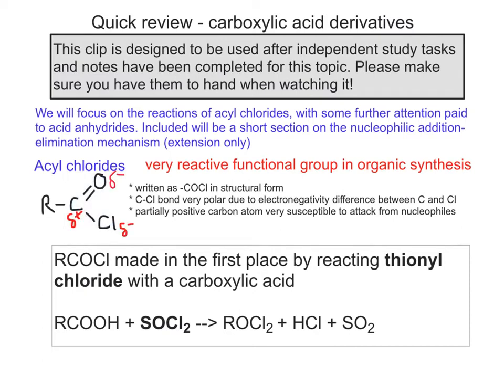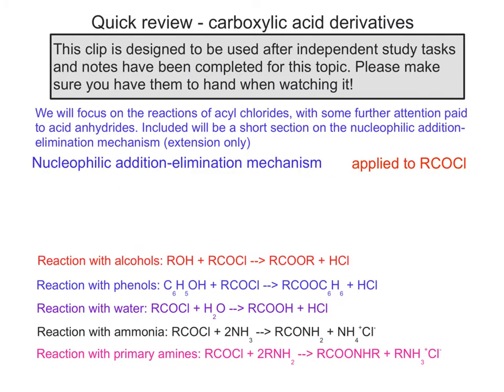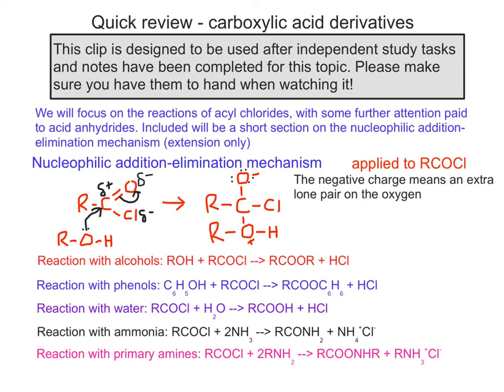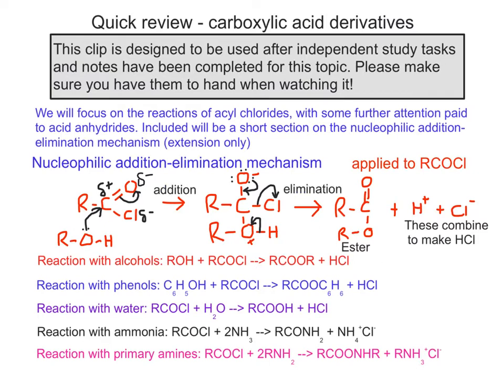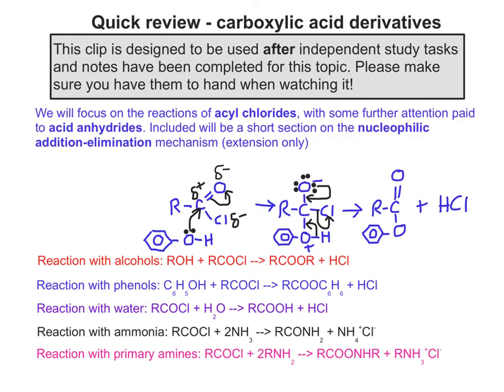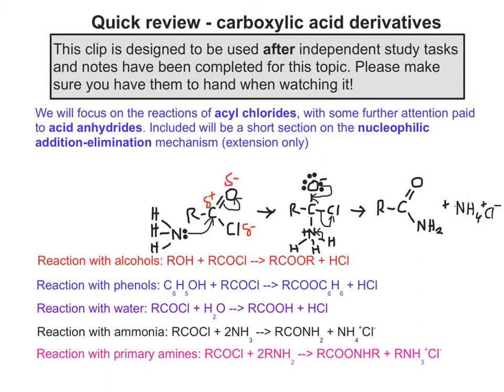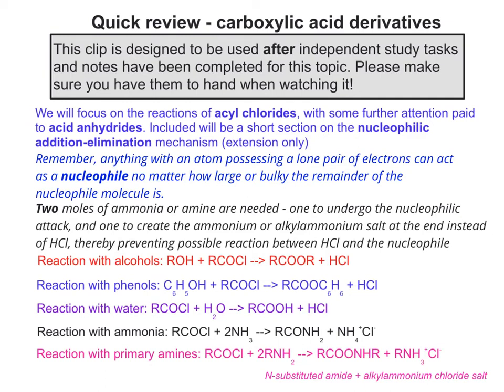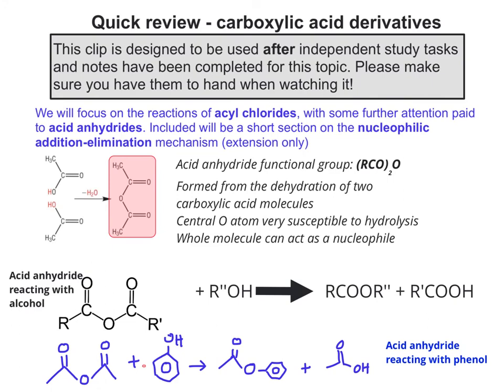Quick review - carboxylic acid derivatives incl nucleophilic addition-elimination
Short exploration of the reactions of acyl chlorides and acid anhydrides, focusing on the nucleophilic addition-elimination mechanism